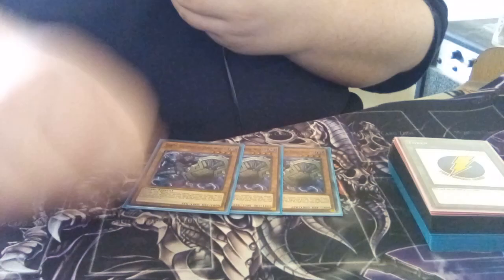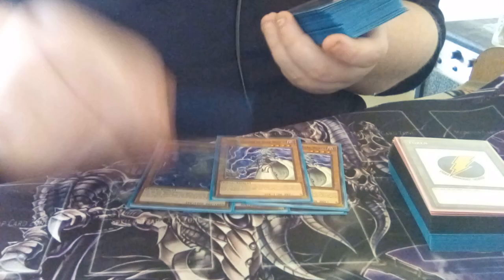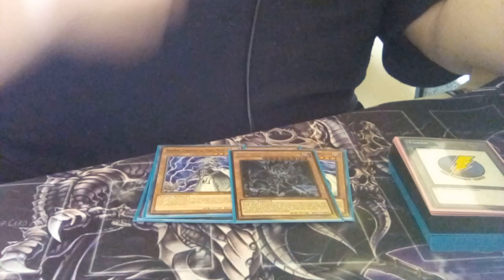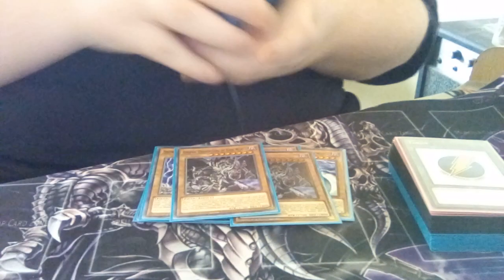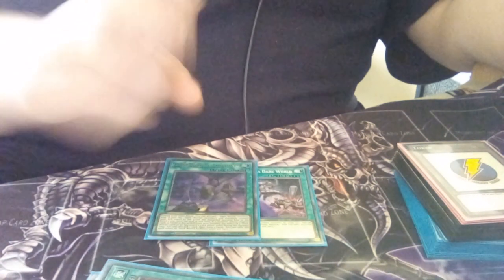First place locals DANGER?! Darkworld. March 2022 YCS London prep is going well!